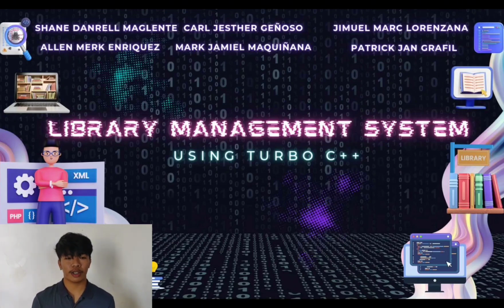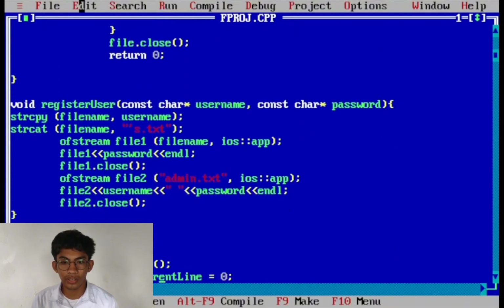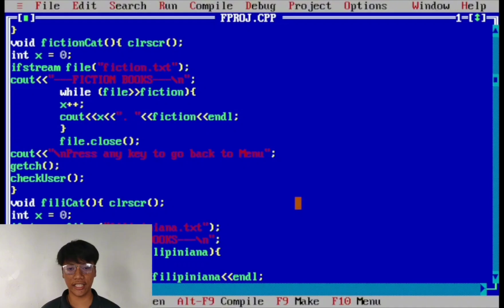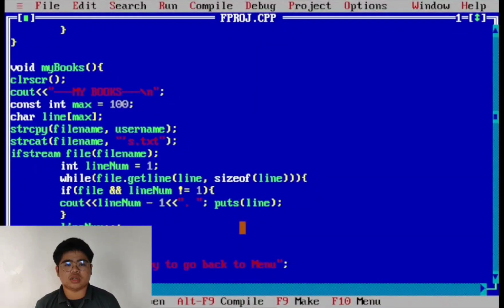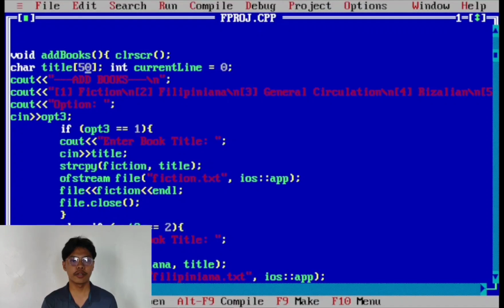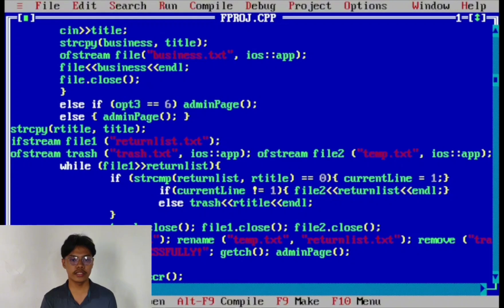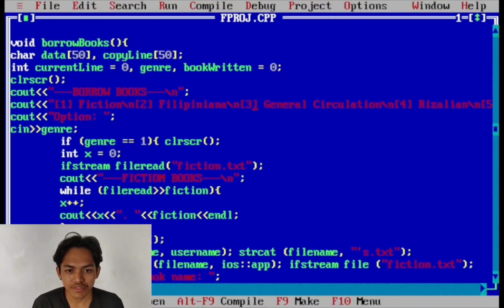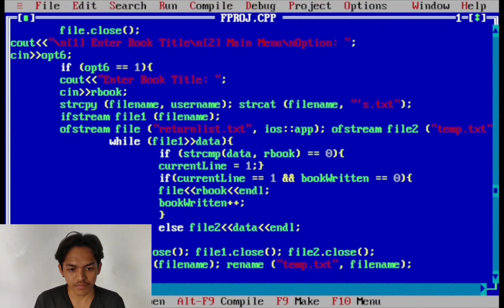BookWise: Library Management System Using TurboC++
Library Management System Using TurboC++ Project in Computer Programming (DCIT 22)

BSCoS 101B
Leader: Shane Danrell D. Maglente
Members:
Allen Merk Enriquez
Carl Jesther Geñoso
Patrick Jan Grafil
Jimuel Marc Lorenzana
Mark Jamiel Maquiñana

Cavite State University - CCAT Campus